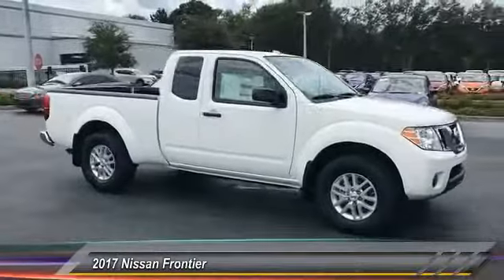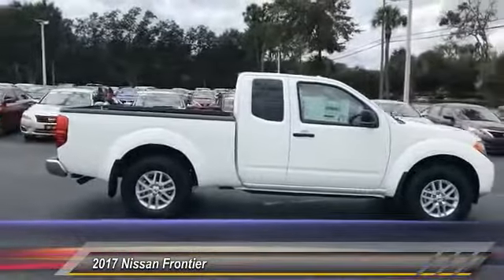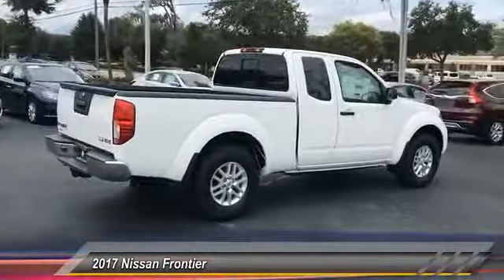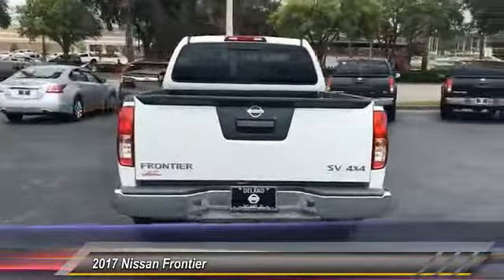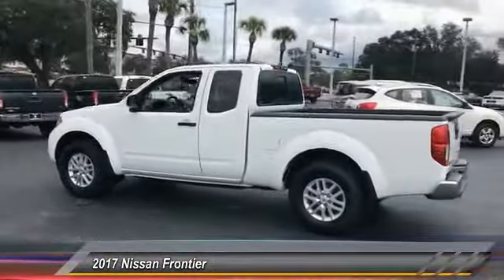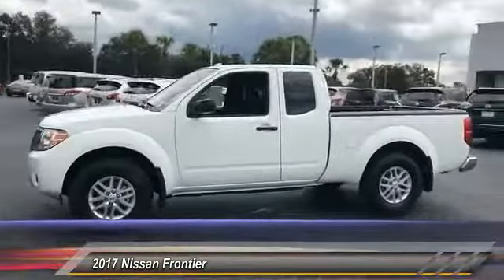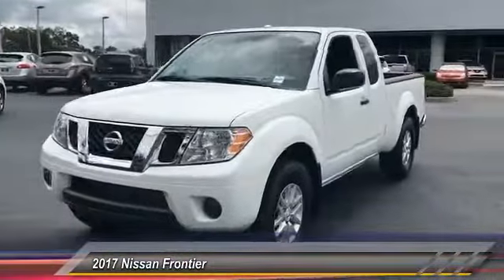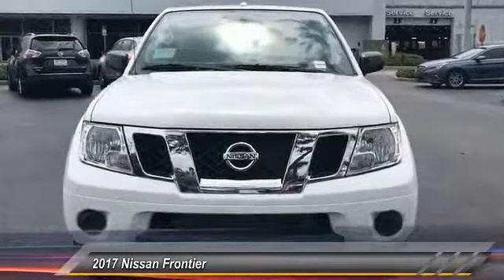2017 Nissan Frontier DeLand Nissan N768694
Financing

Payment Calculator

Service Appointment

Deland Nissan
2600 S. Woodland Blvd.

2017 Nissan Frontier SV Glacier White 4.0L V6 DOHC4WD.